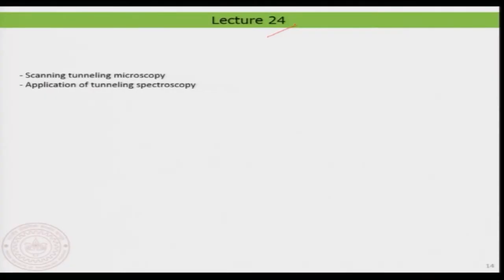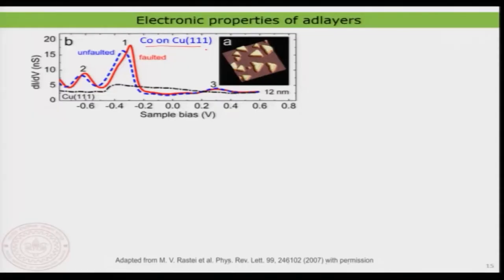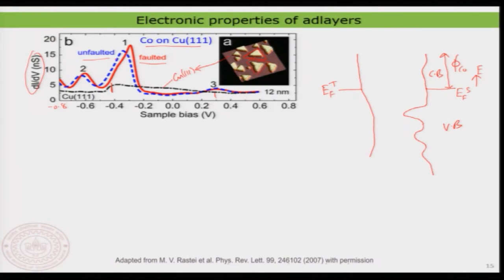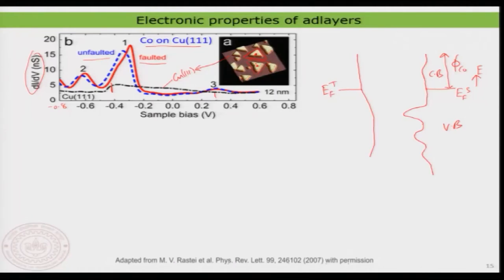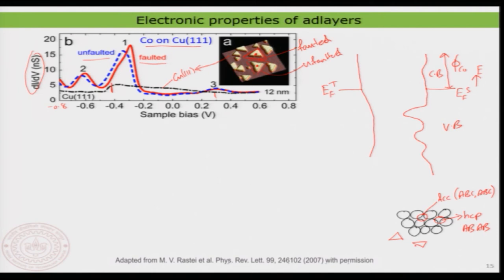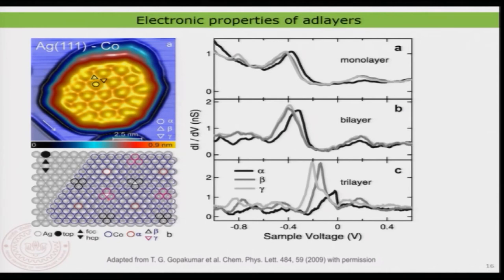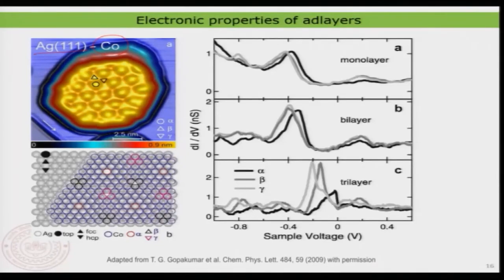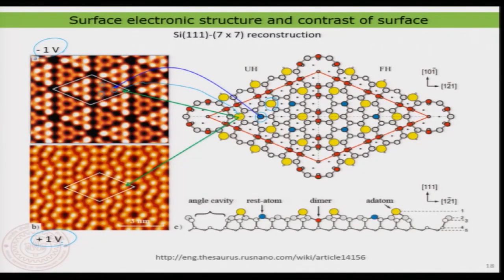Scanning Tunneling Spectroscopy: Applications I